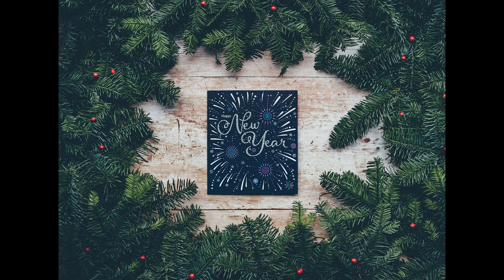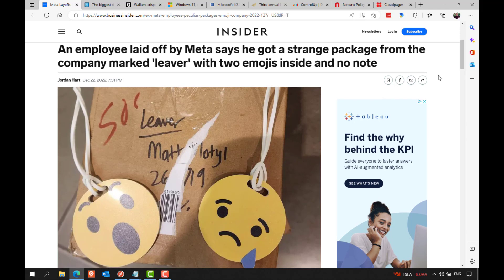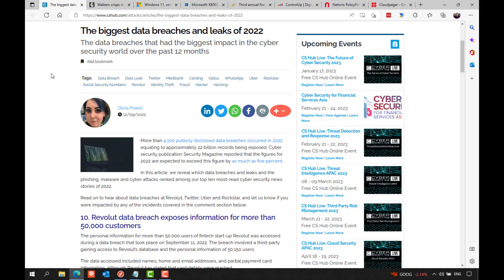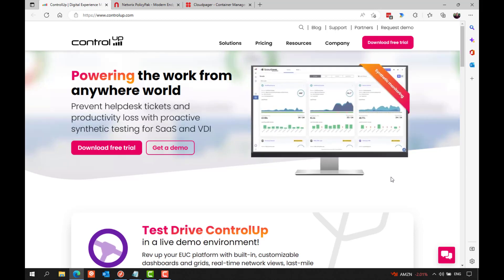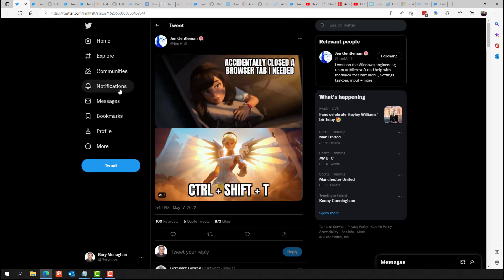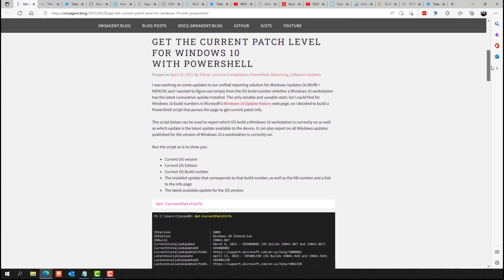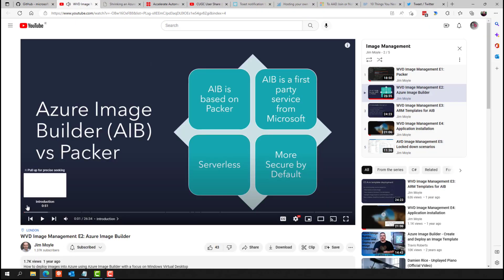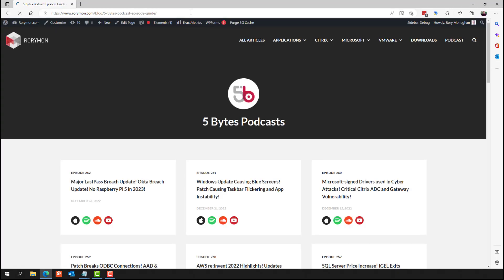A Recap of the Big Stories of 2022!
Episode 263 - A Recap of the Big Stories of 2022!

Scripts, Tricks and Tips:
- Ctrl + Shift + C in Windows 11 for copy as path.
- Using a grid view for the clock in Windows to get a world clock or altertinatively set alternative clocks
- Use PowerToys to batch rename files
- Ctrl + Shift + T will reopen a tab in Edge if you accidentally closed one
- WIN + SHIFT + Left/Right will move a window between monitors